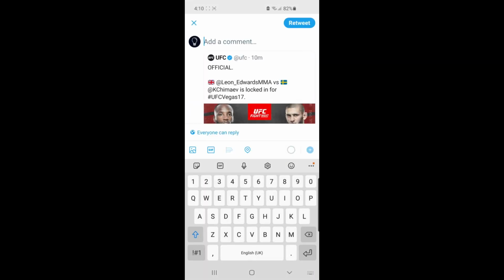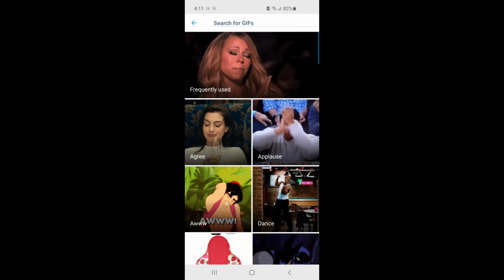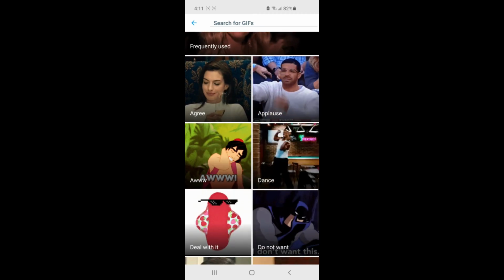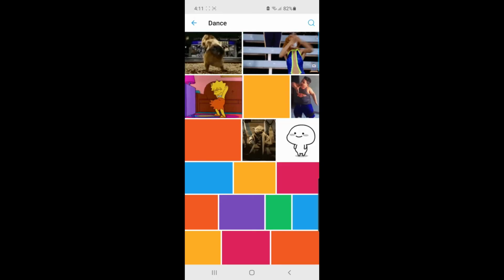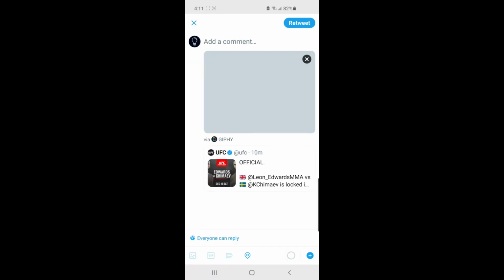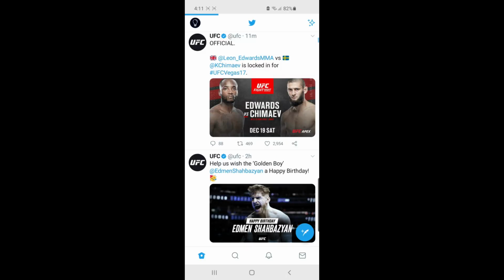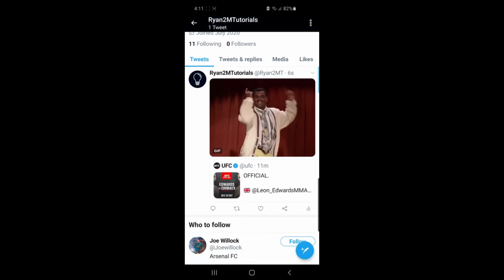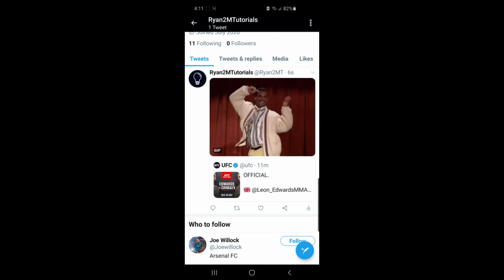How To Add A GIF To A Tweet/Retweet On Twitter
How To Add A GIF To Your Tweet On Twitter